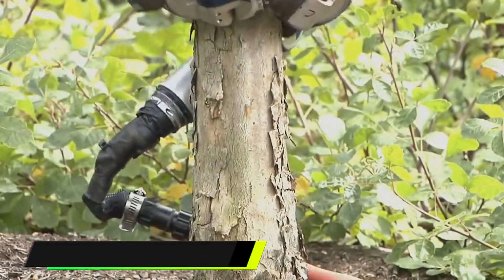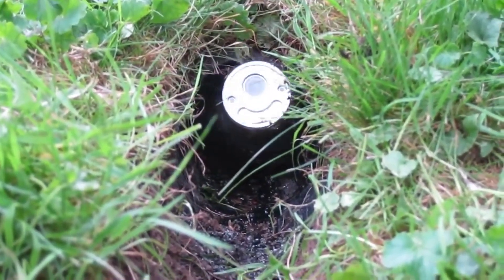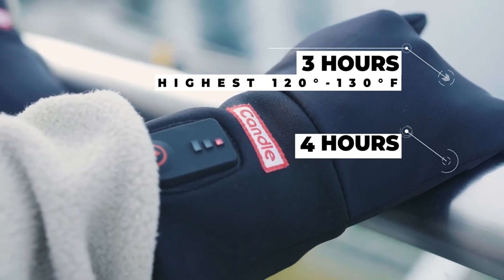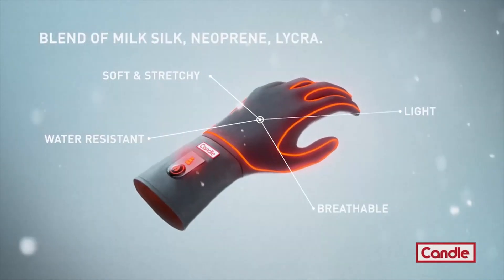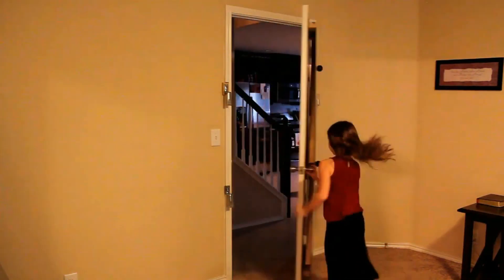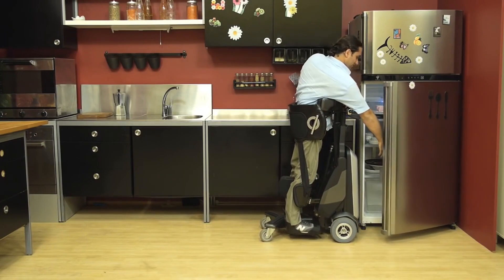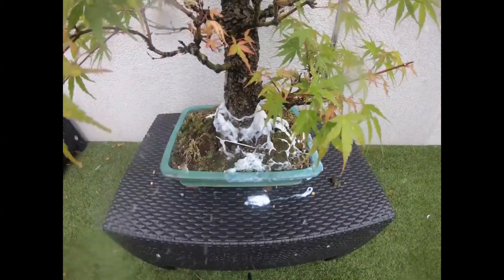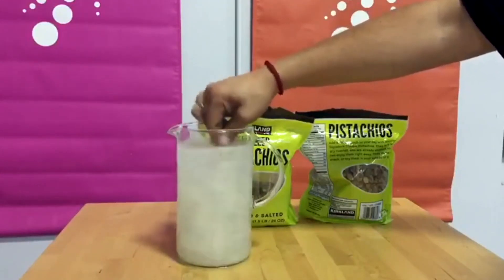5 New Inventions And Gadgets That Are On Another Level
Prepare to be amazed !! Check out some new inventions and gadgets that are on another level.

NARRATOR
Chad Shirley